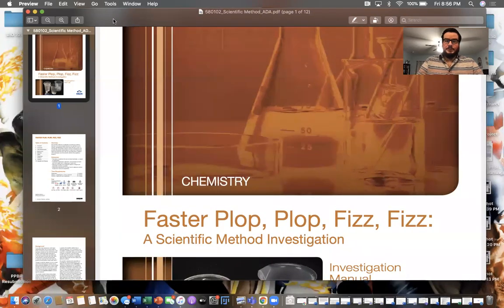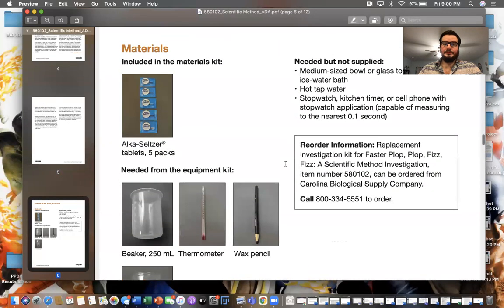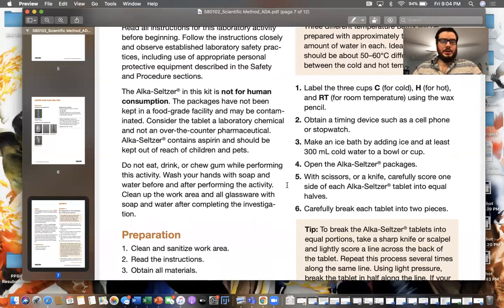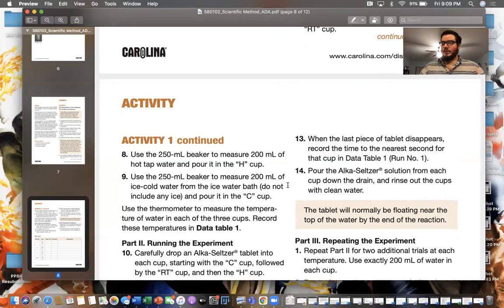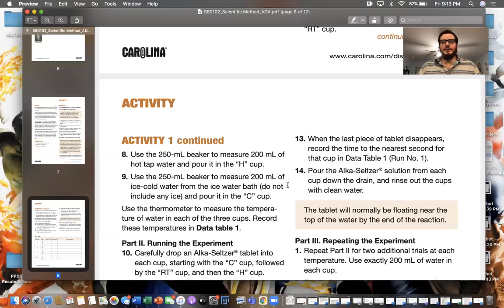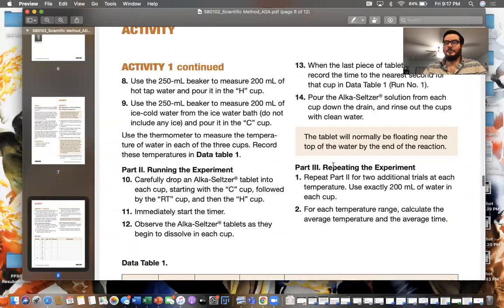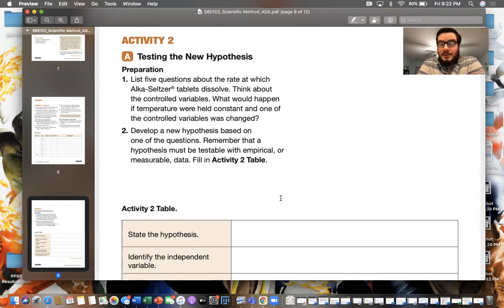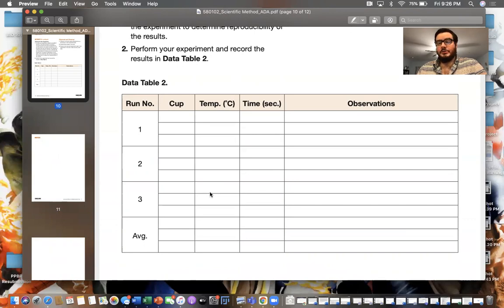A Scientific Method Investigation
How does the temperature of water affect the rate at which an Alka-Seltzer tablet dissolves?